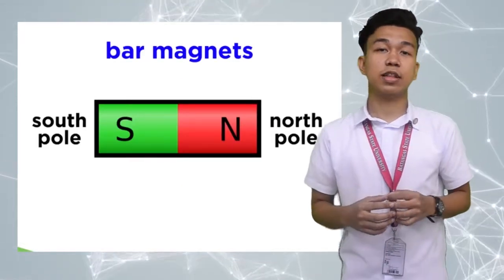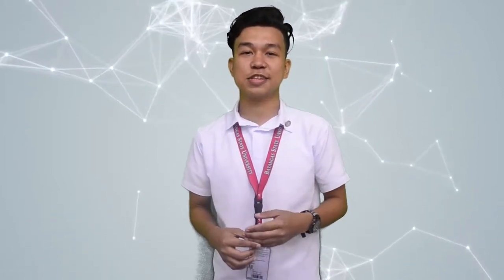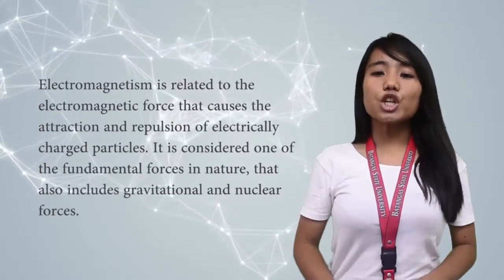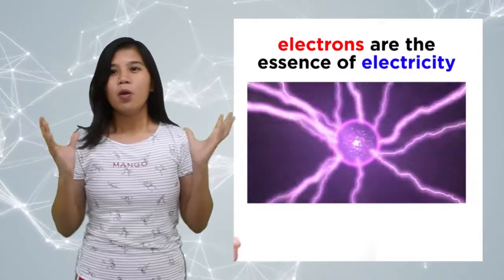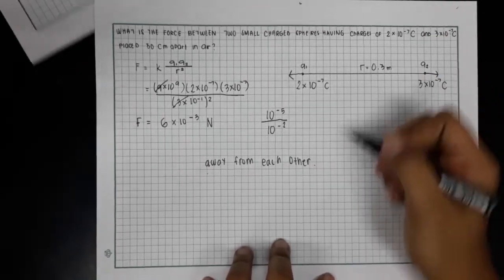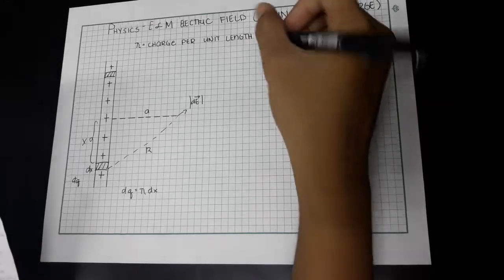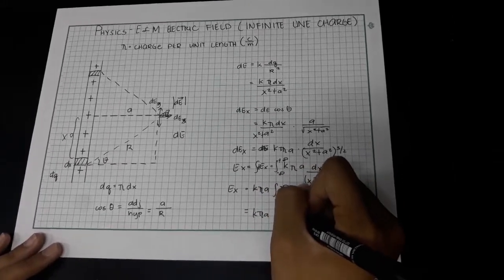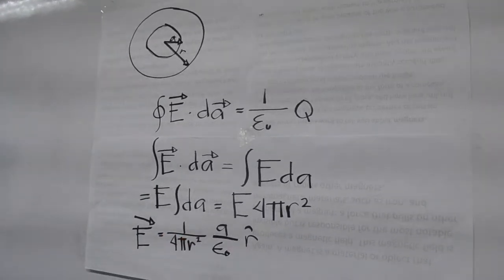MAGNETISM | Tutorial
Asi, Gillian Mae
Cepillo, Christan Emmuel
De Padua, Kateleen
Garay, Junrey O.
Mungcal, Mary Ann Therese
Pascua, Kaila

Consists of 6 different tutorials of the subtopics of MAGNETISM:
Magnet (00:06)
Magnetic Materials (07:15)
Electromagnetism (13:27)
Electric Charge (21:14)
Electric Field (31:11)
Gauss Law (48:19)
and 2 different commercials
Message (53:33)